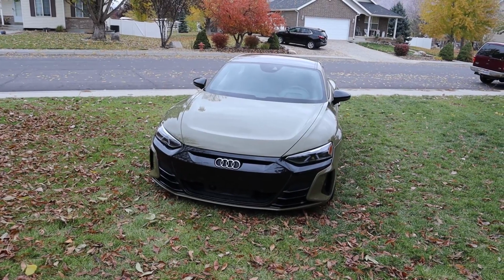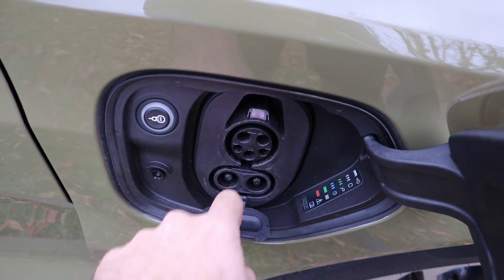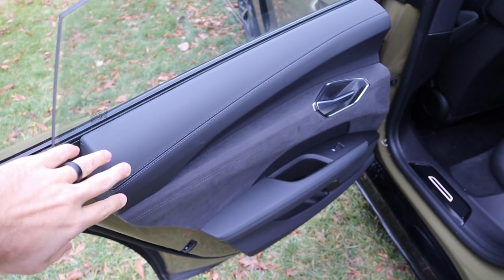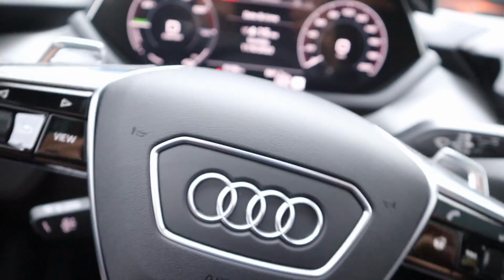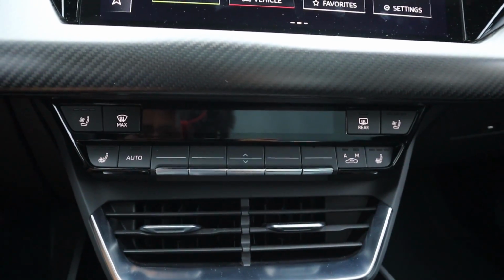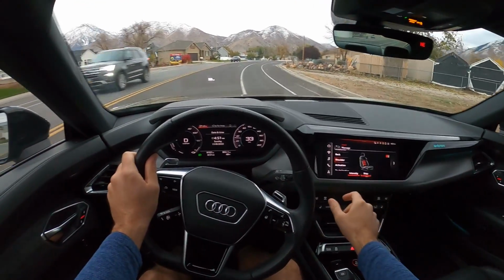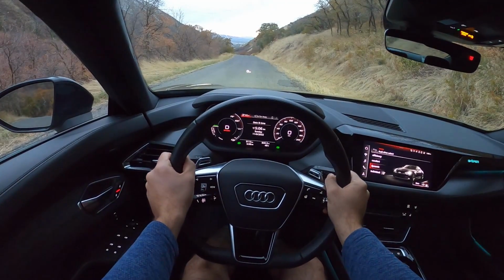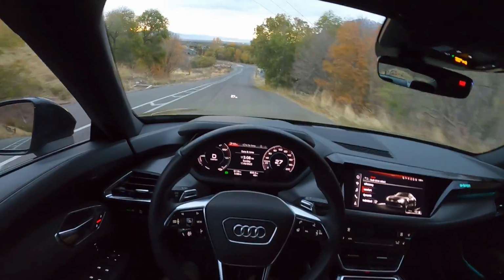2023 Audi E-Tron GT Performance: Does This Compete With Tesla?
Today I drive and review a 2023 Audi E-Tron GT Prestige and Performance Package!